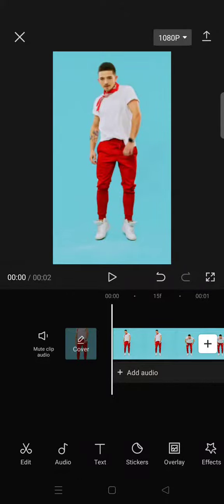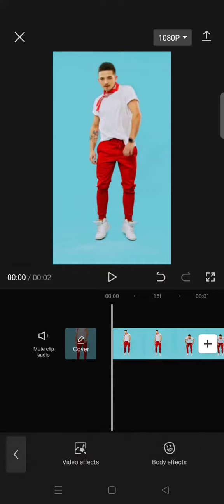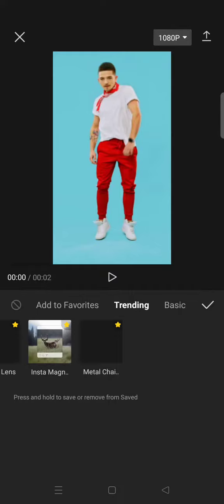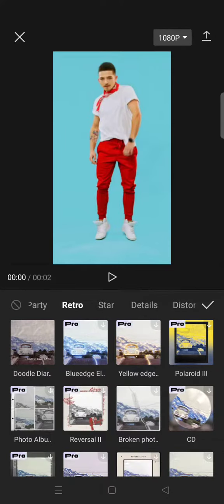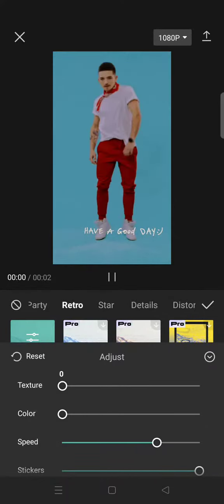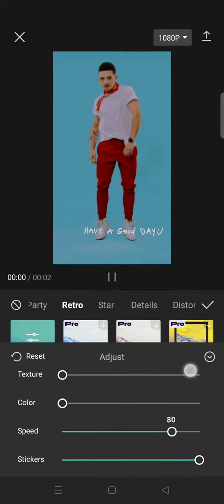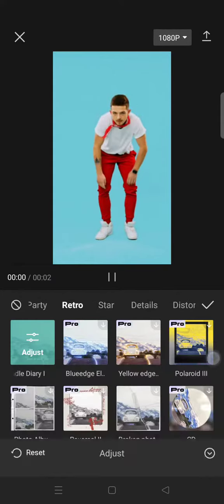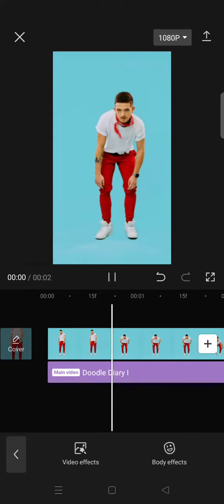How to Add Slow Stuck Effect on CapCut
Try adding this slow stuck effect I've shown in the video, watch the video to find out more